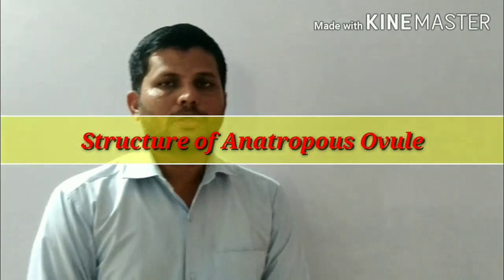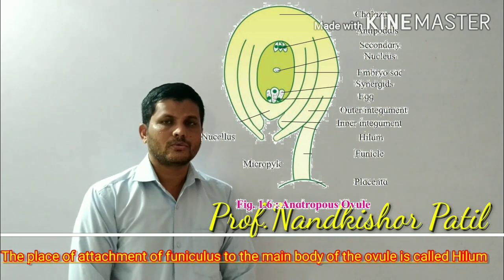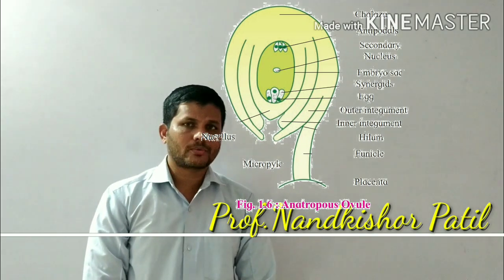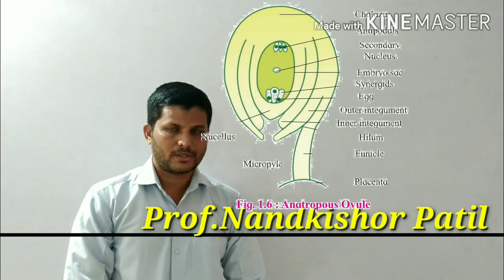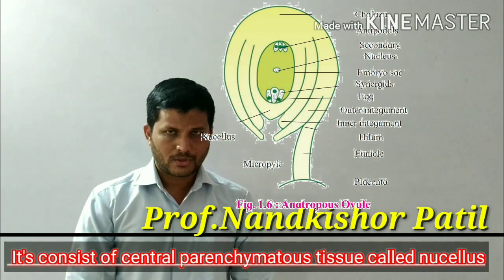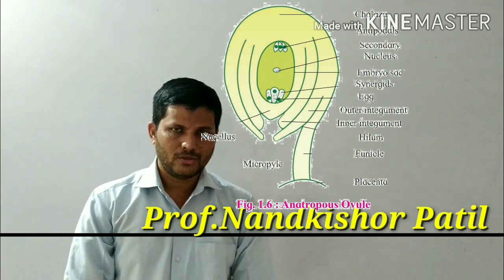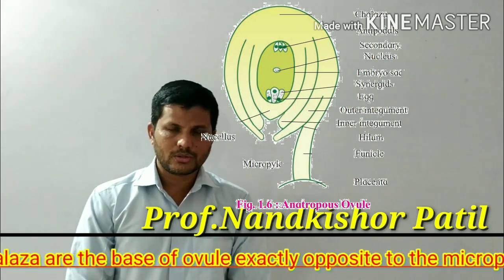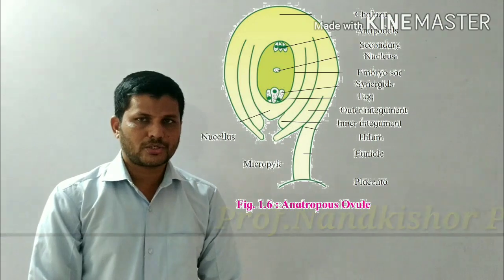Structure of Anatropous ovule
Class 12 state board of Maharashtra